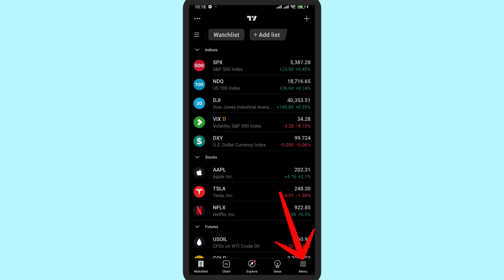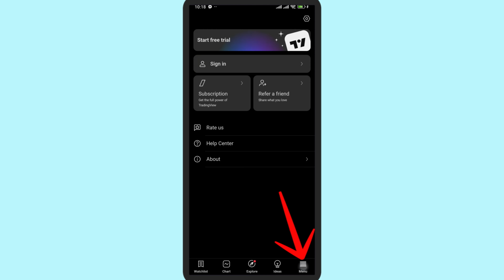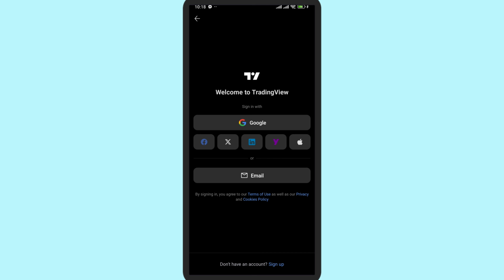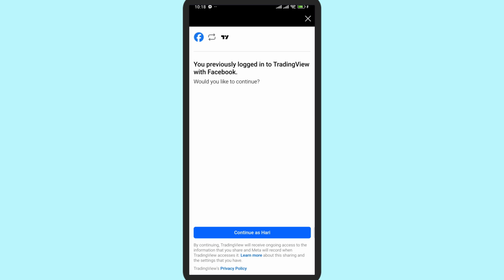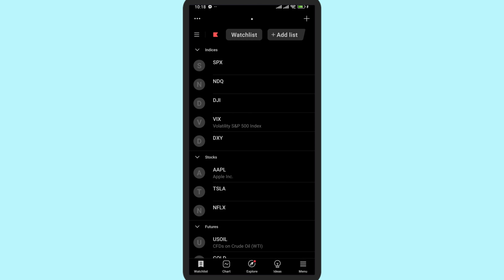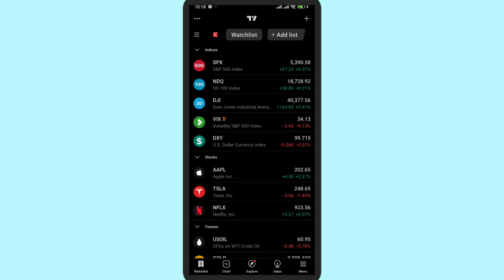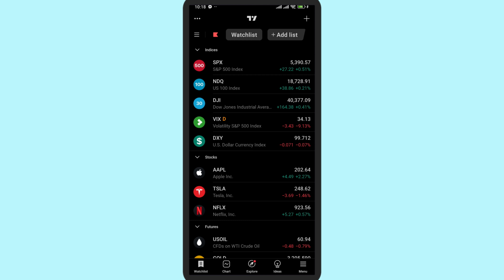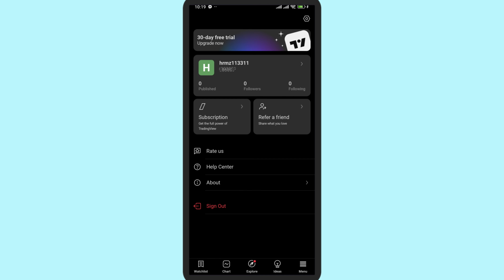How to Login by Facebook in TradingView 2025?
Want to log in to TradingView using your Facebook account? In this quick and easy tutorial, we’ll show you exactly how to login by Facebook in TradingView on both desktop and mobile. Whether you're returning to your charts or just exploring the platform, signing in with Facebook is a simple and secure way to access your account.

We’ll walk you through the step-by-step process of accessing TradingView with your Facebook login, troubleshooting login issues, and getting started with your trading dashboard. This video is perfect for beginners looking for a fast and easy way to access TradingView without creating a new email account.